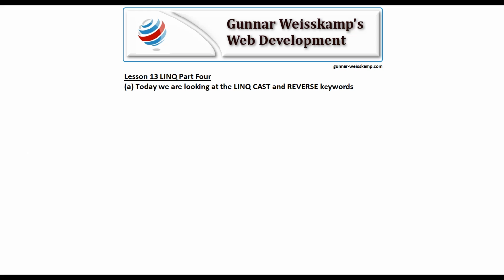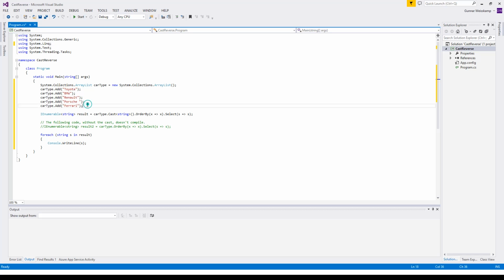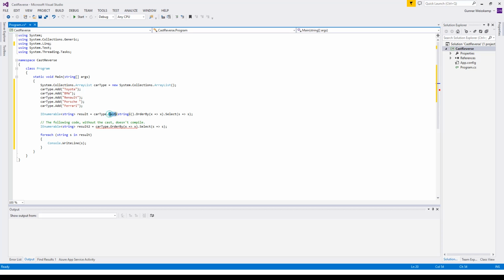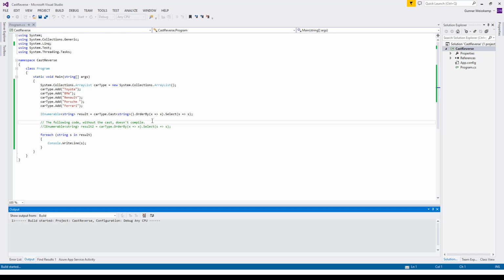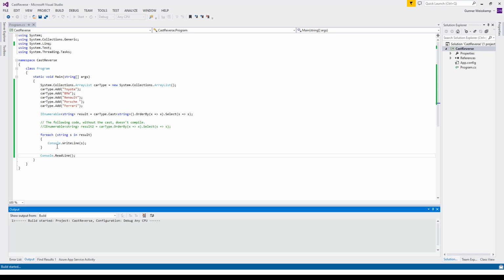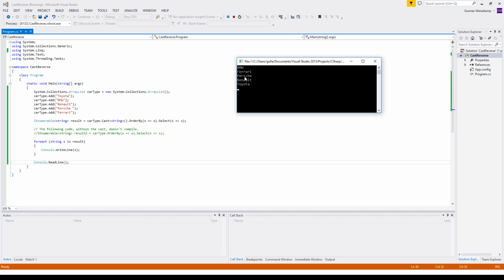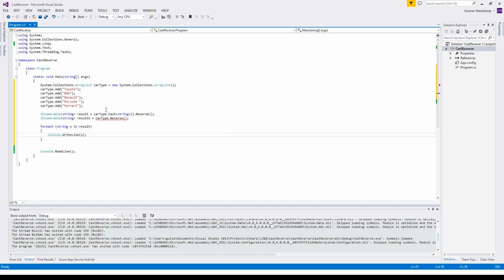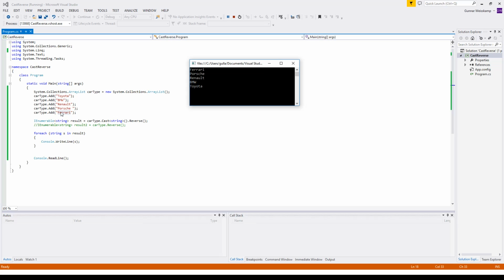Lesson 13 – C# LINQ Part Four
Today we are looking at the LINQ CAST and REVERSE keywords